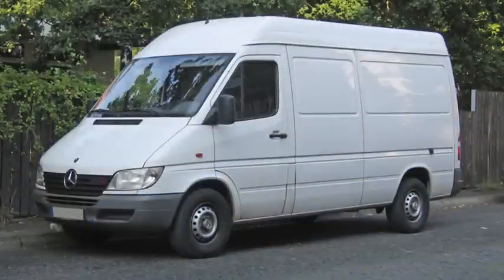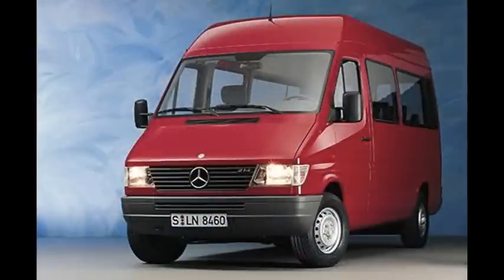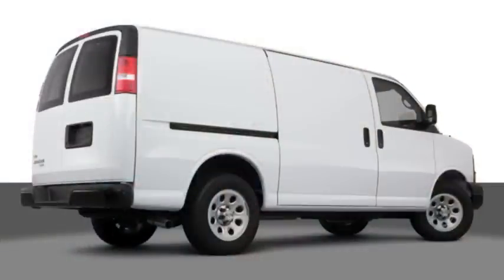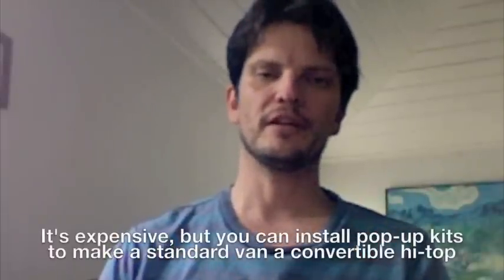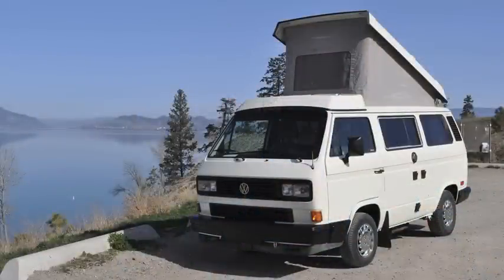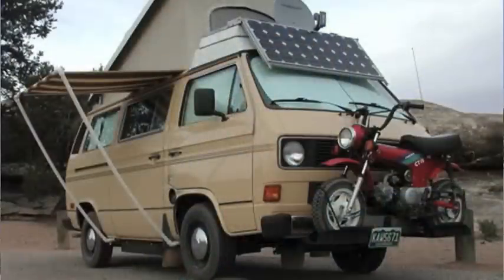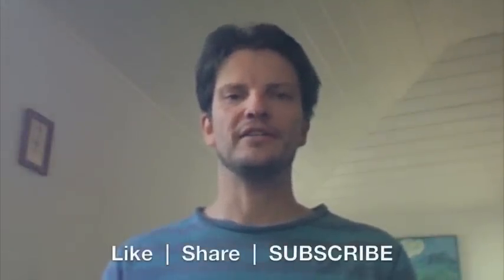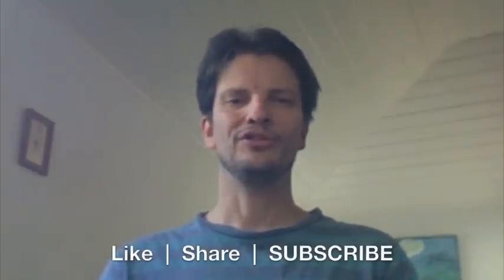Living in a Van: Which Van to Choose?